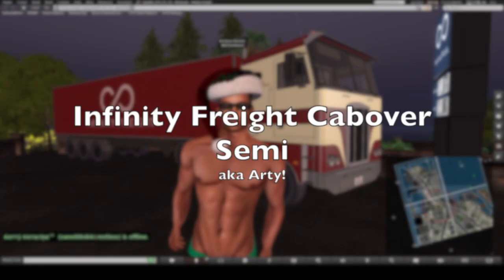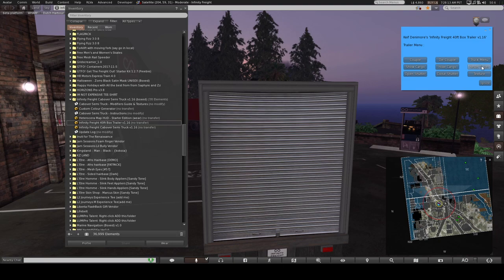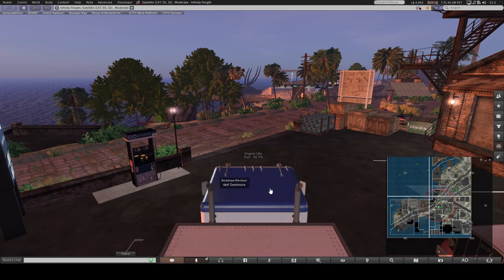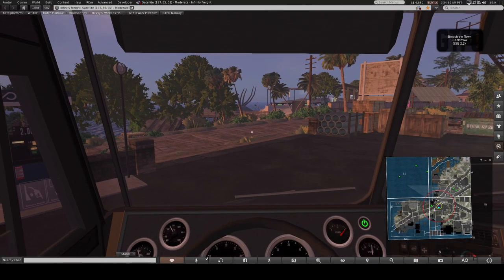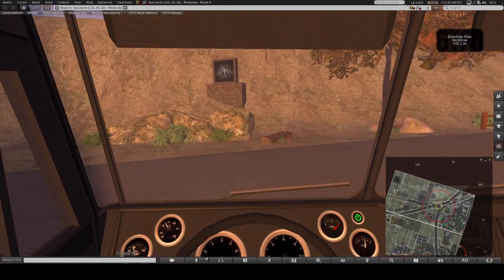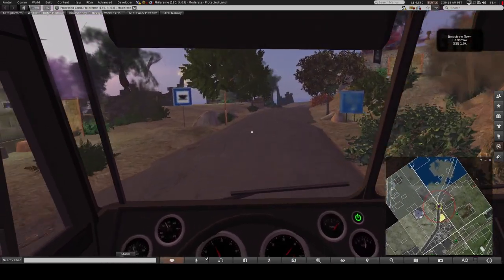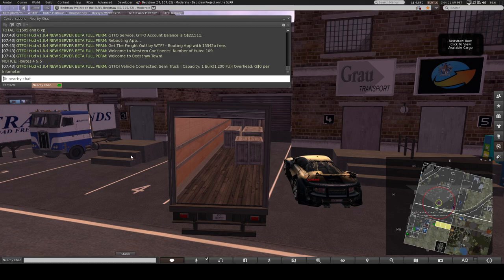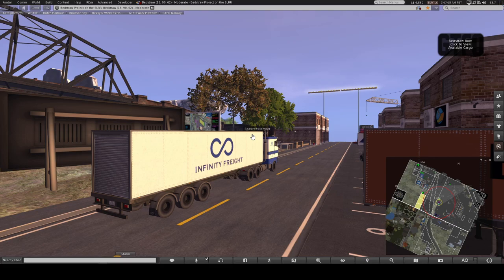The Infinity Freight Cabover Semi aka Arty!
Unboxing and driving the Inifinty Freight Cabover Semi, articulated lorry.